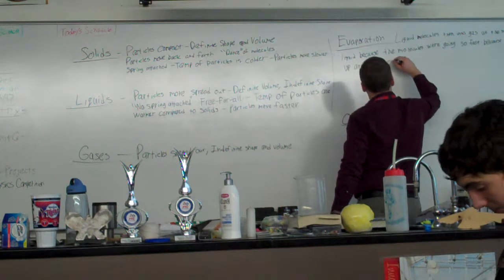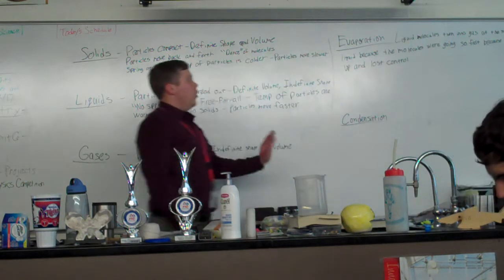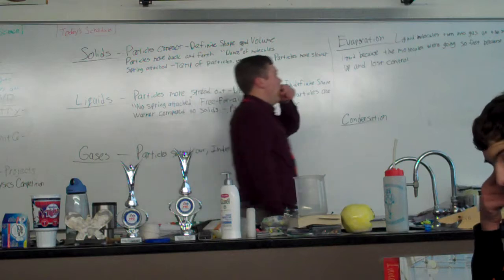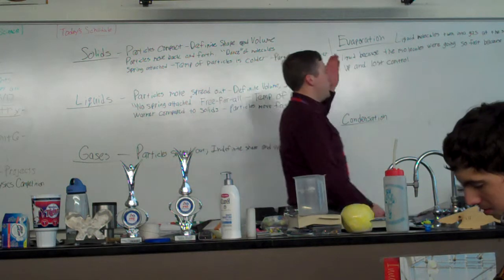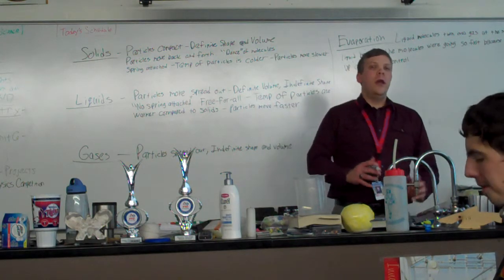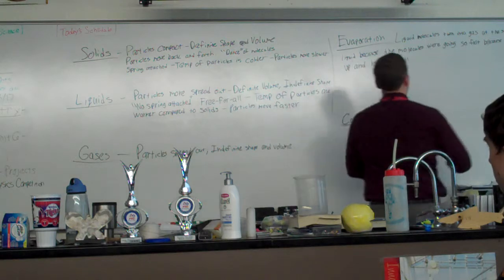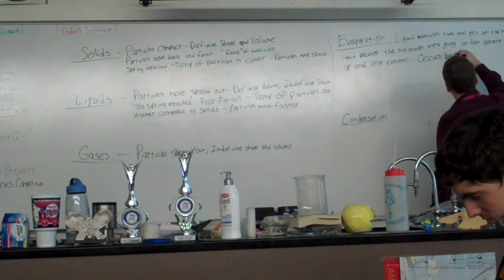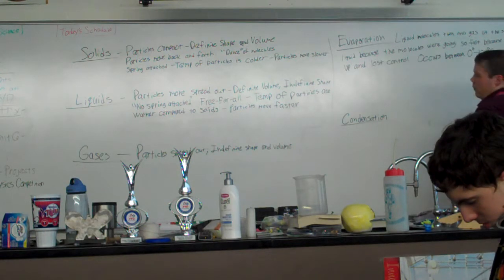Solids, Liquid, Gas Behavior